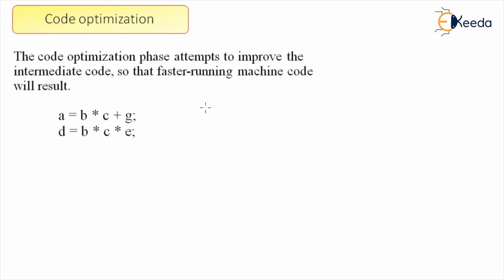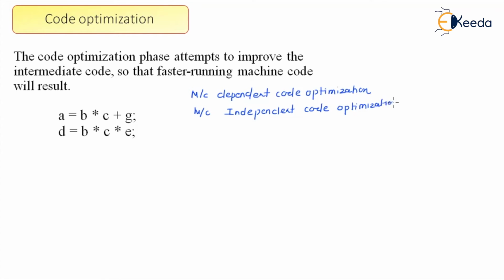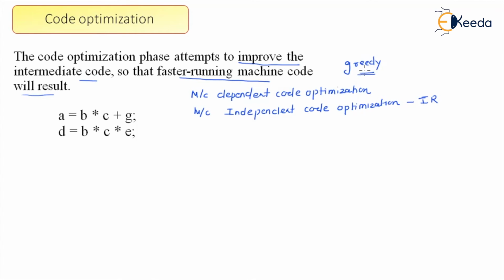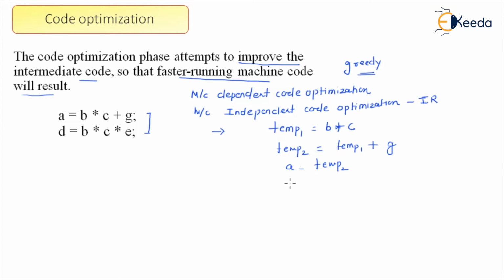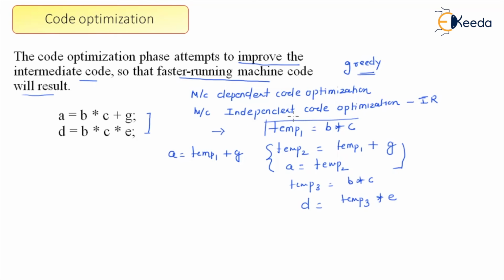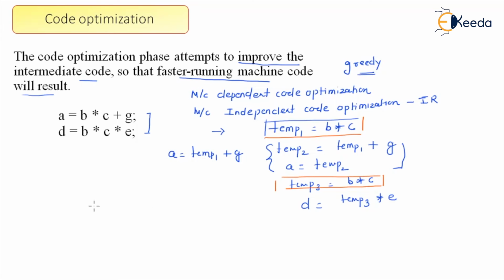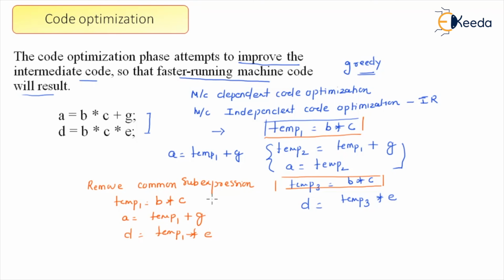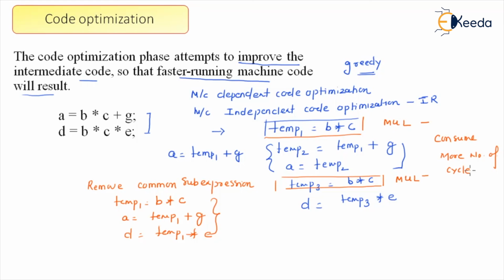Exploring Code Optimization In Compiler Design For GATE Computer Engineering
Welcome to an exciting exploration of Code Optimization in Compiler Design, specially crafted for GATE Computer Engineering enthusiasts! 🌟🖥️

In this video, we're going to dive deep into Compiler Design, with a keen focus on the art of Code Optimization. Whether you're gearing up for the GATE exam or simply eager to enhance your programming knowledge, you're in the right place.

📌 What Awaits You:

Comprehensive insights into various Code Optimization techniques.
Practical examples and hands-on demonstrations for better understanding.
Valuable tips and strategies to ace the GATE Computer Engineering exam.
Clear and concise explanations of essential concepts.

Happy Learning.